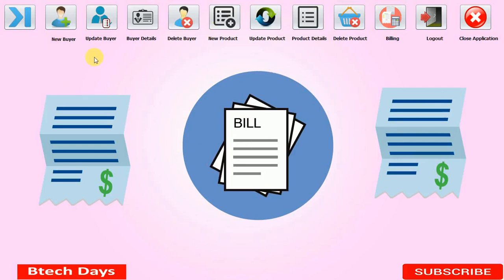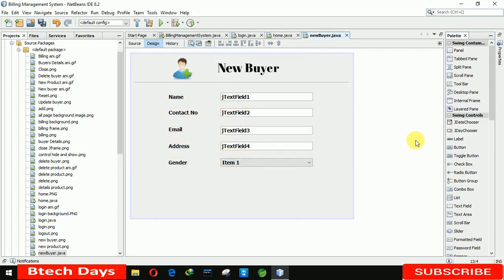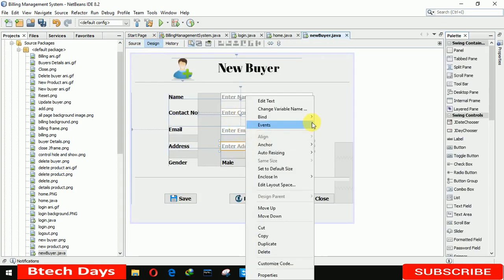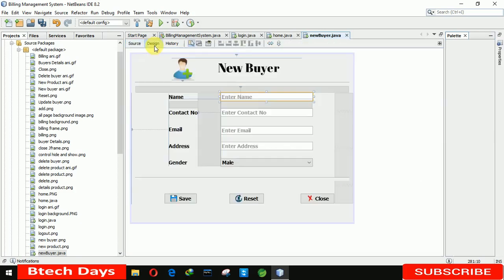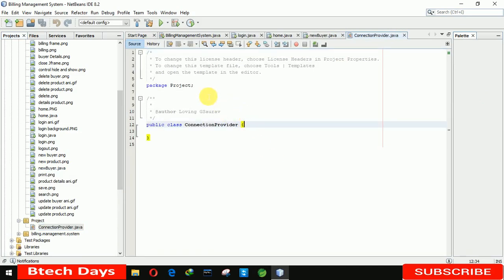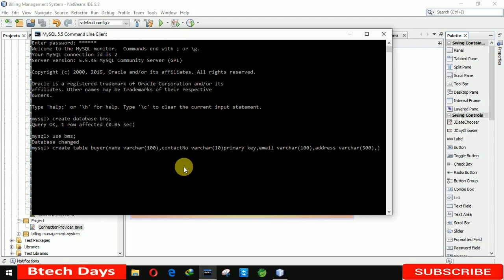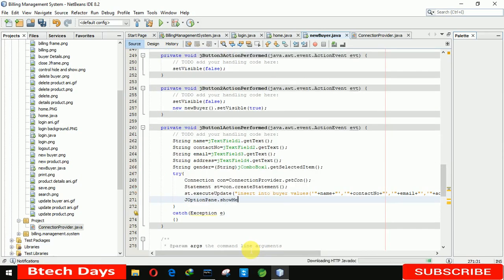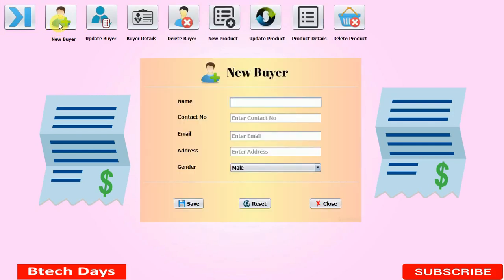3. Billing Management System in java - New buyer Page (JFrame, Mysql Database, Netbeans IDE)